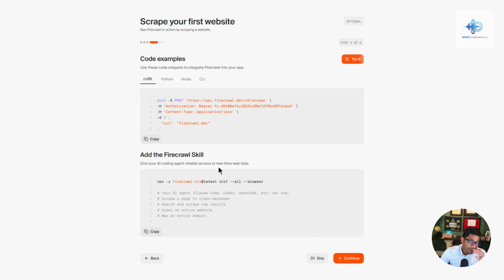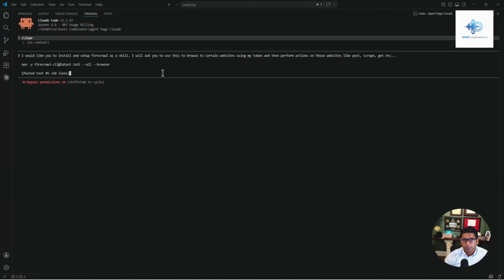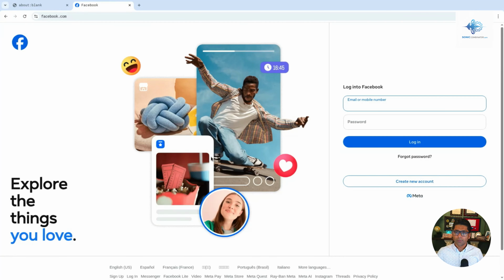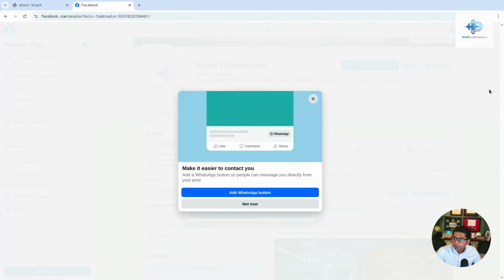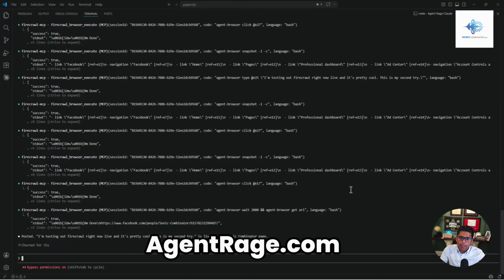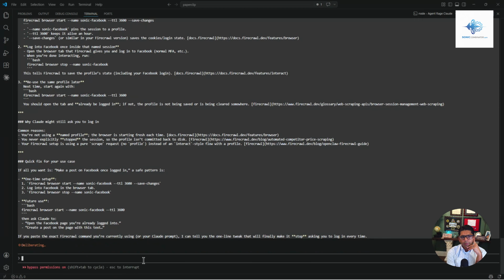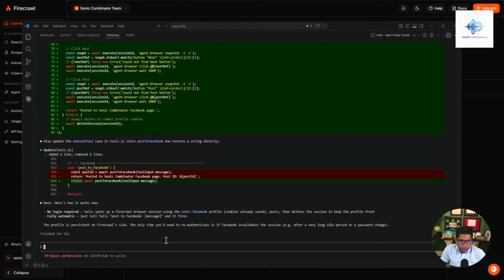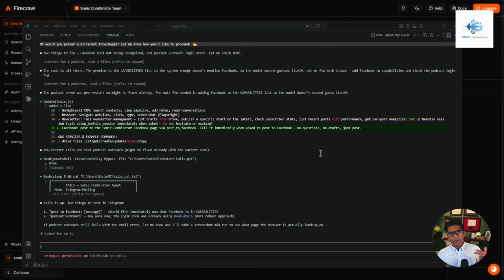A Live Review of Firecrawl + Claude to Post on Facebook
👇 Get my Free hacks to plug-in-play Daily

👇 Build Your Website in 5 Minutes on Base44

content type

Solo

primary goal

Educational

summary

This session explores how to automate social media posting using FireCrawl and Claude, focusing on bypassing API limitations by leveraging front-end browser automation. It covers setup, practical testing, and potential applications for efficient social media management.

key topics

FireCrawl setup and integration

Using Claude with FireCrawl for automation

Overcoming API limitations with front-end automation

Session management and persistent login

Practical testing and troubleshooting Facebook automation

Titles

Mastering Social Media Automation with FireCrawl and Claude

How to Automate Facebook Posts Using Browser Automation

sound bites

"Testing Facebook post automation live"

"Facebook detects suspicious login activity"

"Automating posts with session management"

Chapters

00:00 Setting Up Claude with FireCrawl

02:14 Testing FireCrawl Integration

04:35 Creating a Skill for Automation

05:45 Challenges with Facebook's Security

06:53 Finalizing the Automation Process

resources

🔗 Live Zoom coaching calls daily